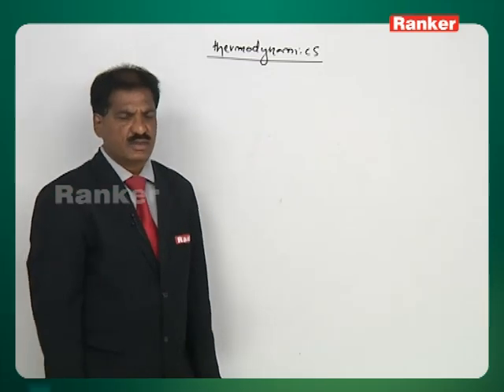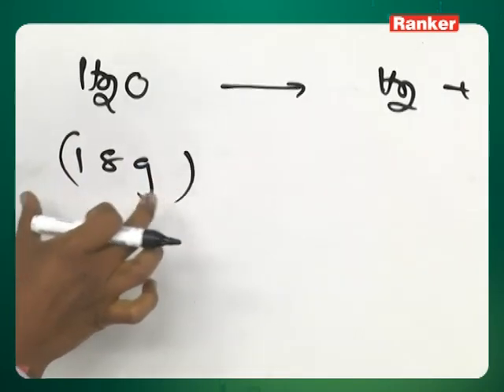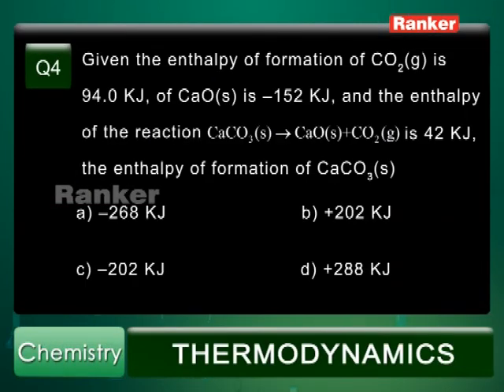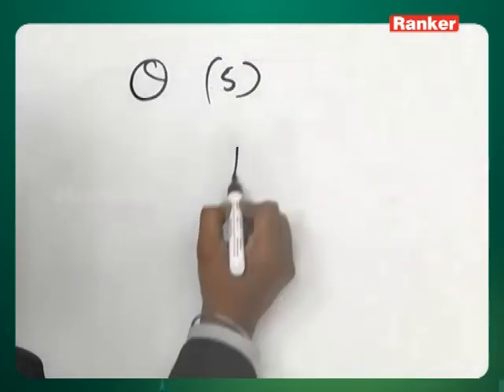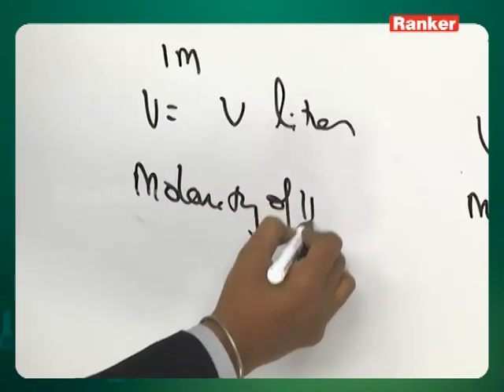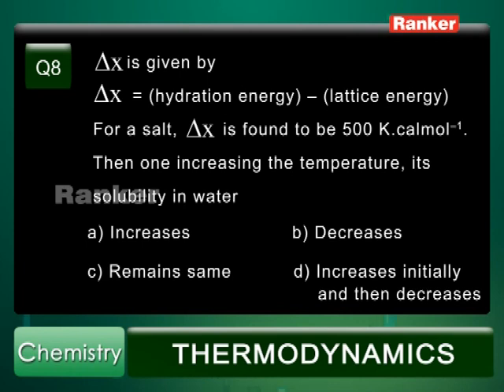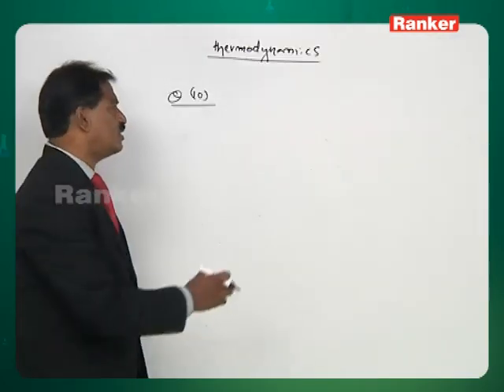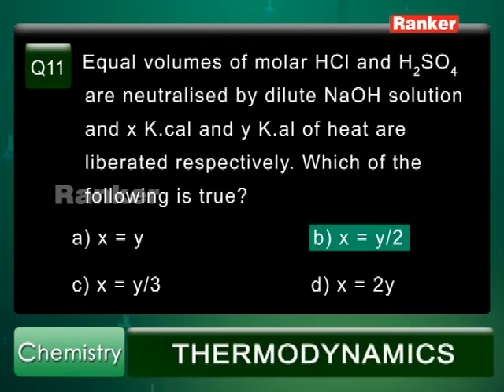CHEMISTRY UDAY KUMAR THERMODYNAMICS 256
This lecture video primarily deals with the  Thermodynamics which is enclosed with Chemistry and is briefly explained by Uday Kumar Sir

# Rankers Learning # Thermodynamics # Chemistry